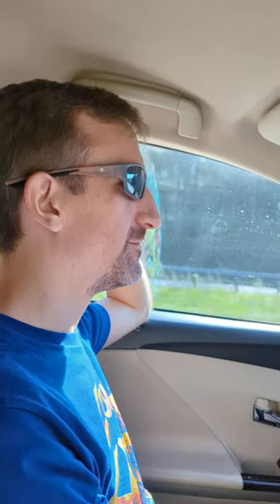Meta Quest 3 - Beat Saber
Helpful tips from Zimtok5 in a multi-part Meta Quest 3 Q&A.